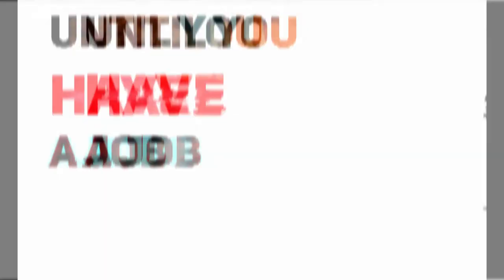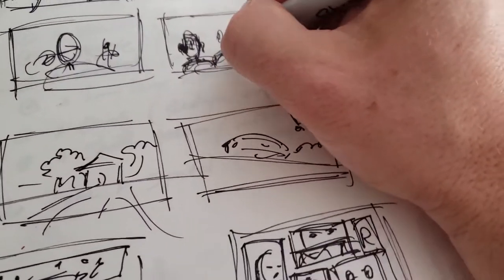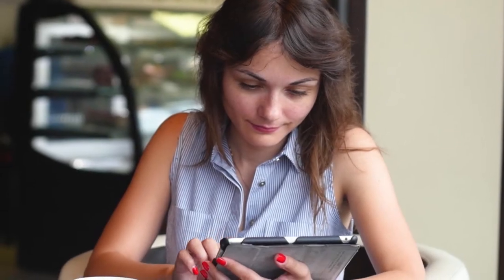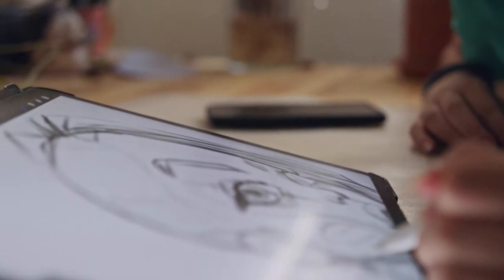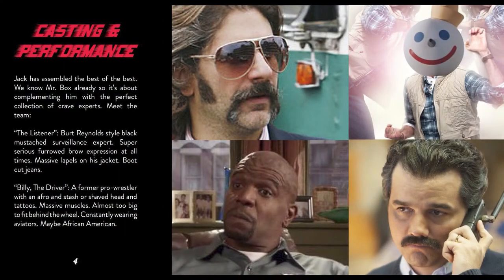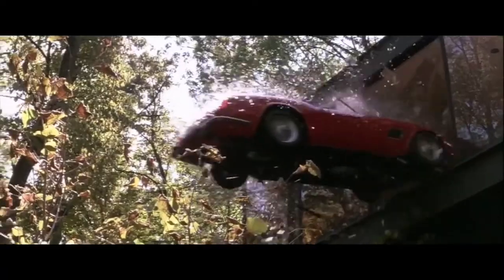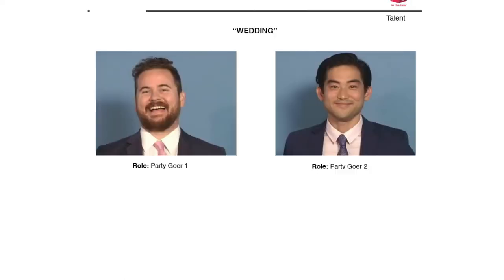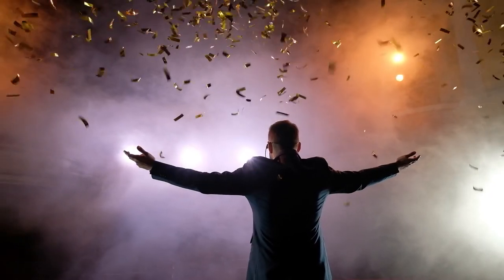Portfolio Projects: Jack In The Box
Whooo Nelly!  It has been a dog's year since I've last posted a video!

(Although, you ARE receiving this content, and by extension my 25 years worth of accumulated knowledge .. for free.  So I'm not exactly sure how you feel justified in complaining...  )

Since I last checking in with you... my 128 glorious subscribers...  I've flown to Florida, then South Carolina and then back with my wife and two daughters in tow.

Why would I undertake such an obviously painful endeavor?

Because it's high time I blow this urine soaked taco stand known as Los Angeles!

That's right!  Your pal, Vinny is headed for greener pastures!

But more on that in the next video!

In today's video we'll discuss your portfolio (or lack thereof!)  and what you should be padding it with in order to get your eager little self hired!